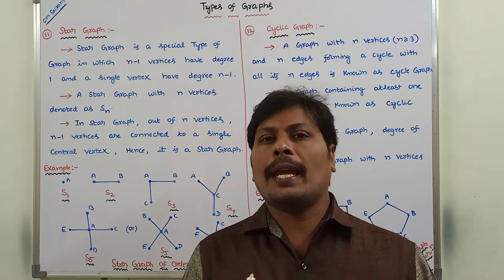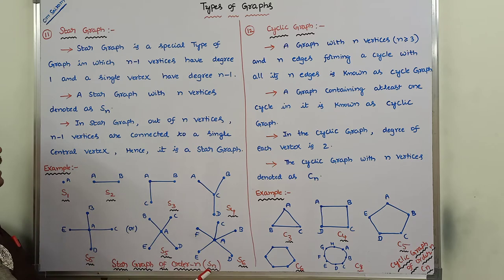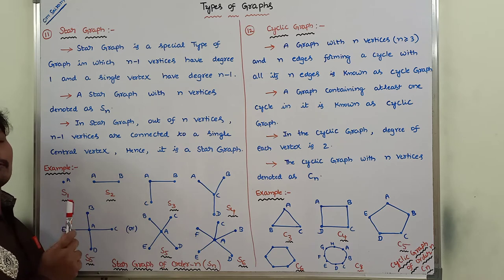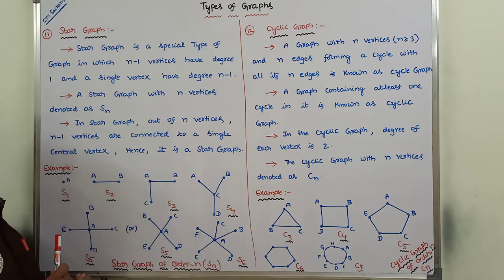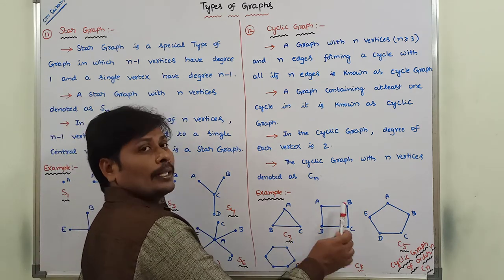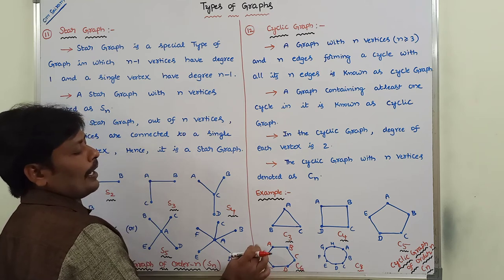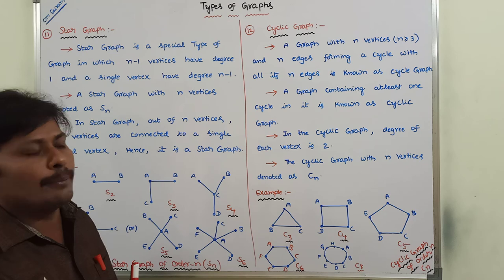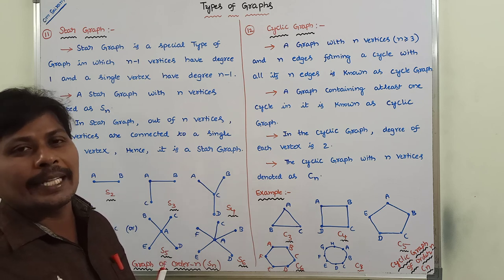Types of Graphs || Star Graph || Cyclic Graph || Acyclic Graph || Cycle Graph || Graph Terminology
Star Graph
Cyclic Graph
Acyclic Graph
Cycle Graph
Graph Terminology
Graph Terminologies
Introduction to Graph Theory
Fundamentals of Graph Theory
Basics of Graph Theory
Graph Theory in Computer Science
Graph Theory
Graphs
Graph
Graph Terminology and Special Types of Graphs

This video contains the description about Star Graph, Cyclic Graph with examples in Graph theory.